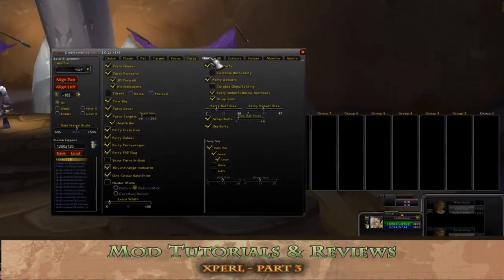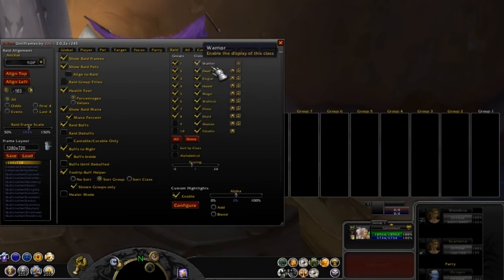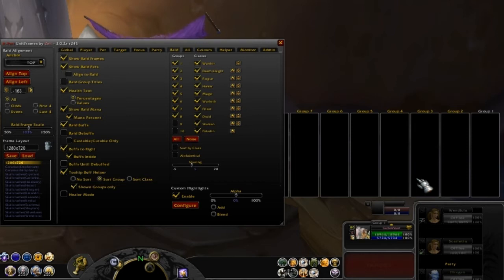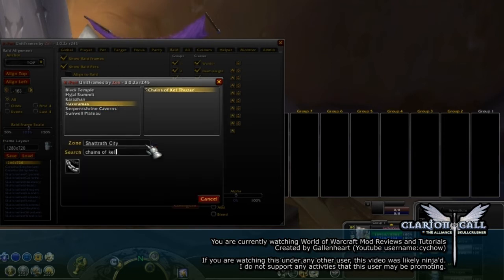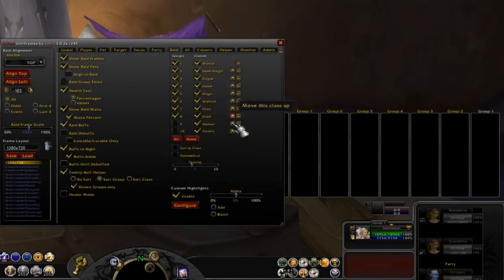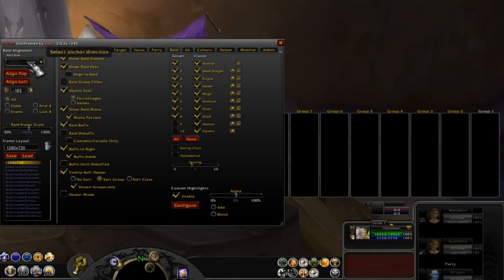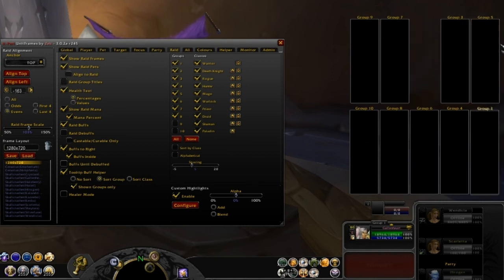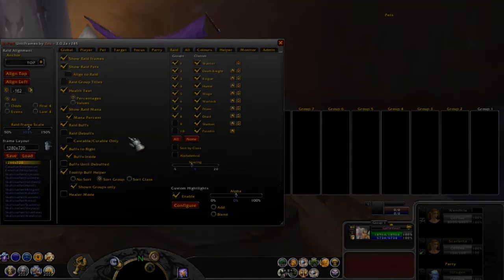WoW Mods Insider: Xperl (Part 3)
Part 3: Customize your UI with this powerful World of Warcraft mod that allows you to adjust your unit frame by moving them around and changing their look and behaviors.  Xperl is a powerful mod and very versatile in helping you build the ui you love!